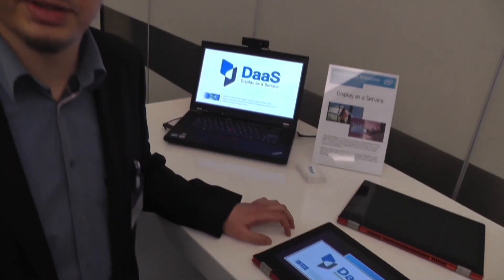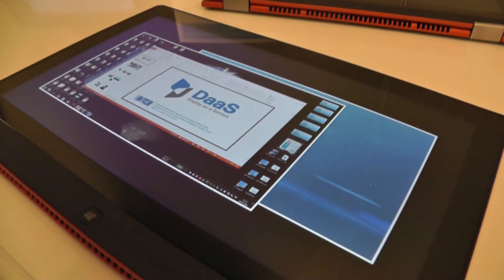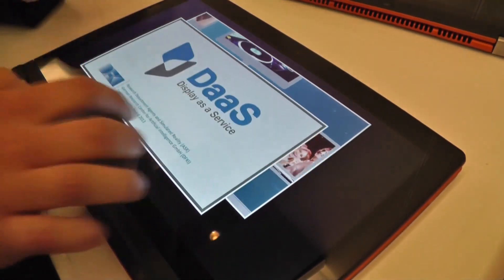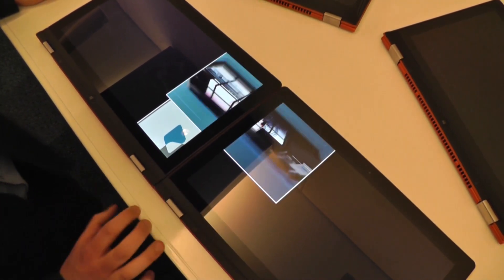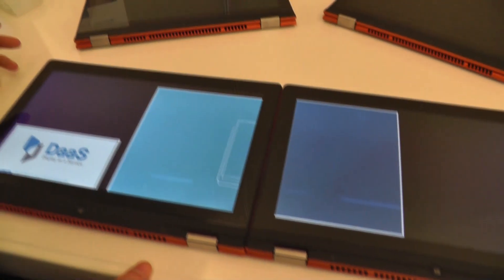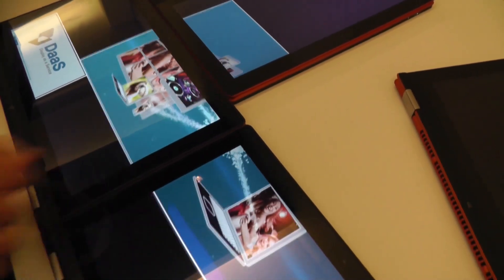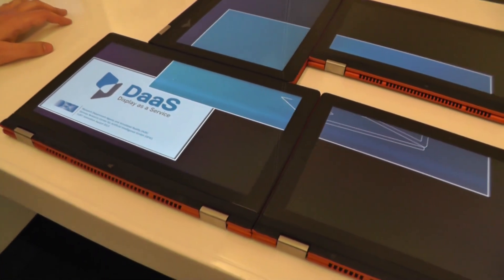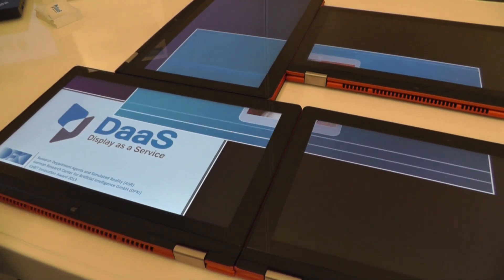Display as a Service Demo at Intel Future Showcase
Display as a Service Demo at Intel Future Showcase - At the Intel Future Showcase in Hamburg we got the chance to get a demo of the Display as a Service technology.